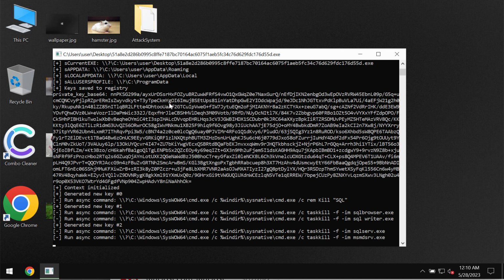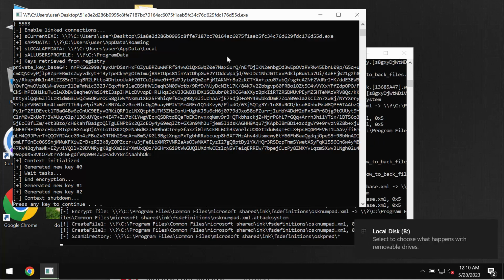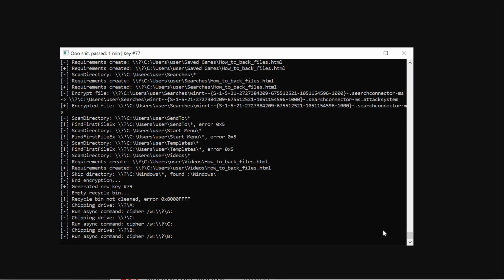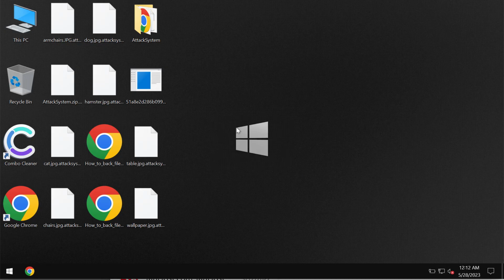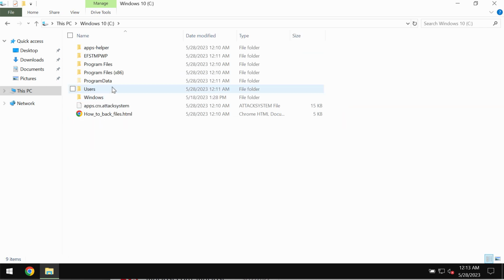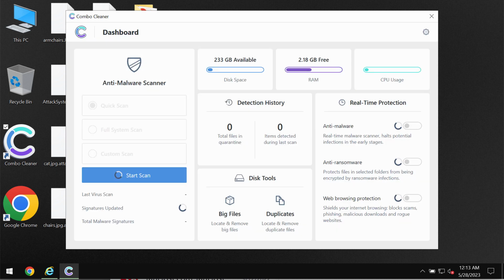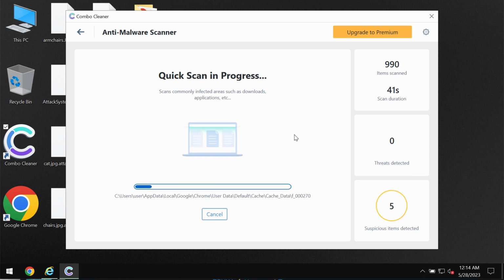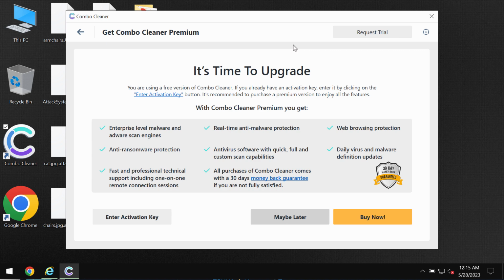AttackSystem ransomware removal [.AttackSystem file virus].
AttackSystem is a ransomware from the MedusaLocker family. It encrypts files and appends a special .AttackSystem extension to the filenames. As a result, it's not possible to use the files anymore. The ransomware then tells the victims to pay a special ransom for file restoration. Yet, paying the ransom is not a good idea. This doesn't guarantee the file restoration. If you pay the ransom you may just waste the money. Don't pay it! Get rid of this file virus with Combo Cleaner Antivirus via the official and thus get your data always protected with its help in the future.

More information about this threat can be found in this detailed guide

Quotation from the ransom note is below:
QUOTE

UNQUOTE